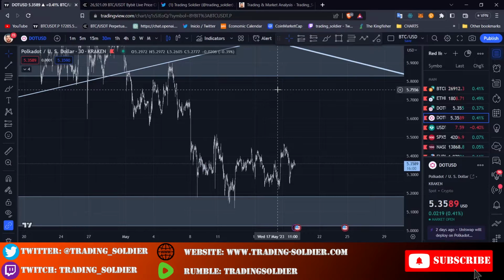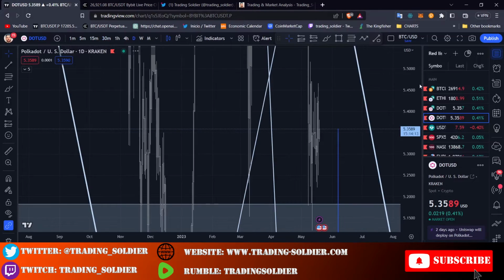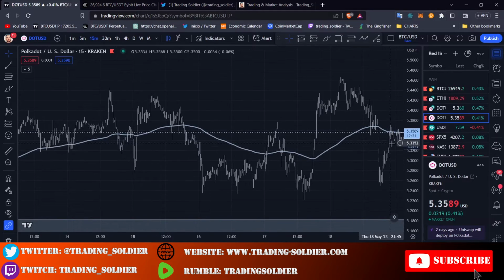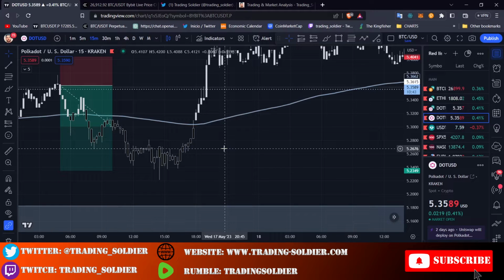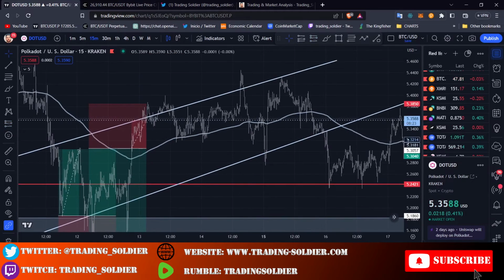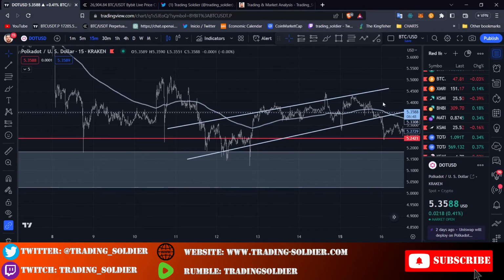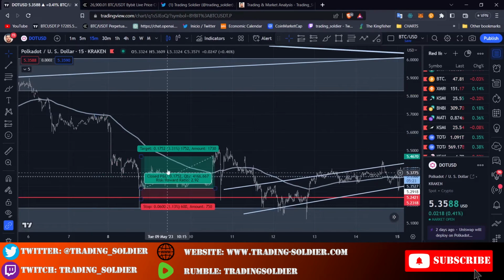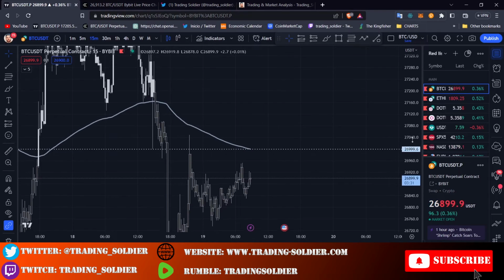200 EMA Trading Strategy for Crypto - (Exponential Moving Average Trading Strategy) on TradingView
Are you ready to supercharge your crypto trading strategy? Look no further than the 200 EMA Trading Strategy! In this video, I'll dive into the world of Exponential Moving Averages (EMA) and show you how to leverage the power of the 200 EMA for profitable crypto trading.

Join me as I explain the concept of the 200 EMA and its significance in identifying trends and potential entry and exit points in the crypto market. I'll guide you through step-by-step instructions on how to set up and use the 200 EMA on popular trading platforms.

Discover how this powerful technical indicator can help you make informed trading decisions, whether you're a beginner or an experienced trader. I'll showcase real-life examples, backtest results, and share valuable tips to optimize your trading strategy using the 200 EMA.

Stay ahead of the curve and gain a competitive edge in the volatile world of crypto trading. Watch now and unlock the potential of the 200 EMA Trading Strategy!

DISCLAMER:

The information presented in this video is for educational and informational purposes only and should not be considered as financial advice. Investing in cryptocurrencies, like Polkadot, carries a high level of risk and may not be suitable for all investors. Before making any investment decisions, it is important to conduct your own research, assess your personal financial situation, and consult with a licensed financial advisor. The views and opinions expressed in this video are those of the speakers and do not necessarily reflect the official policy or position of any company, organization, or individual mentioned. We do not guarantee the accuracy or completeness of any information presented in this video, and we will not be held responsible for any losses or damages that may occur as a result of using this information.